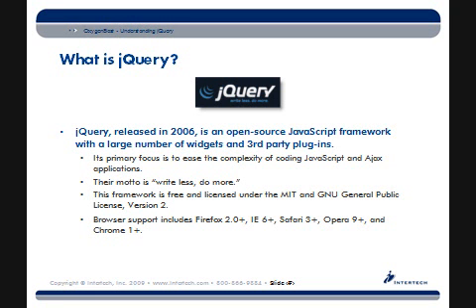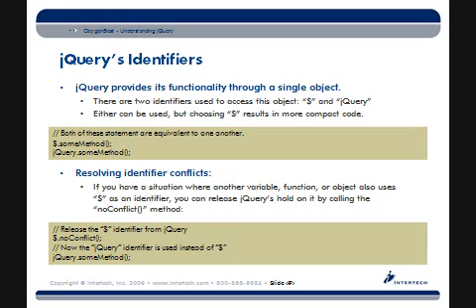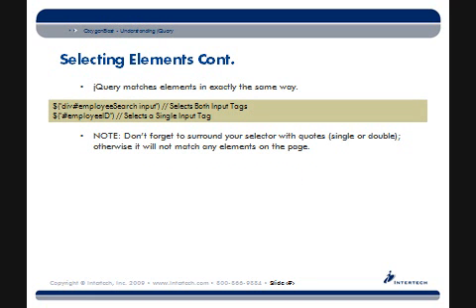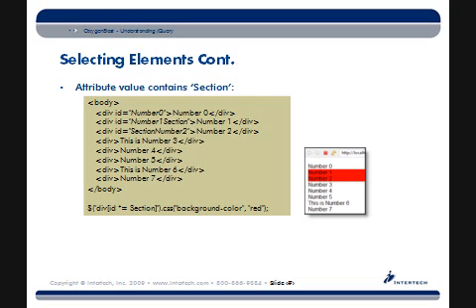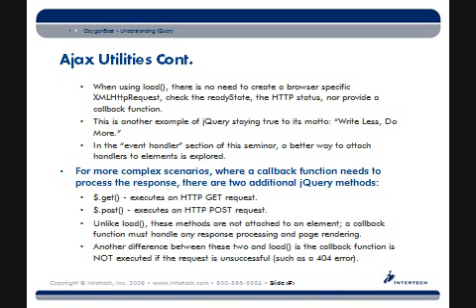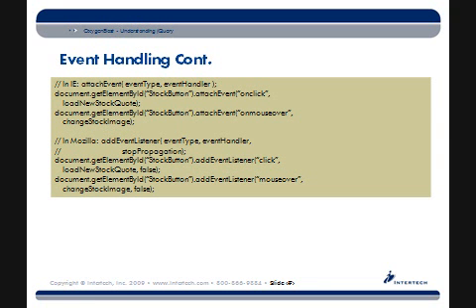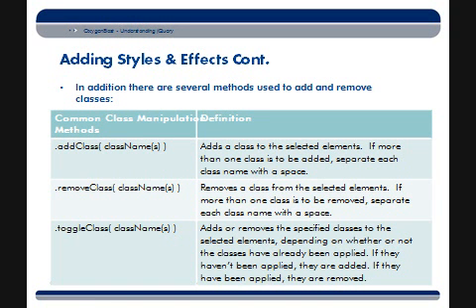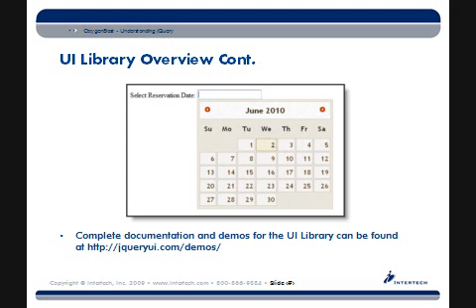jQuery Training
- Understand the purpose and advantages of using jQuery
- See practical examples
- Reduce and organize code by leveraging jQuery’s Ajax utilities